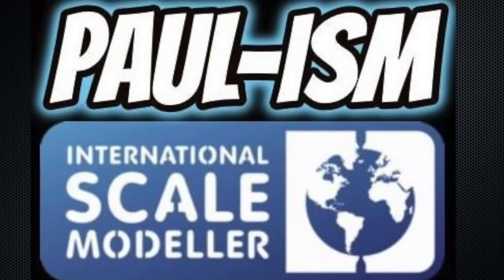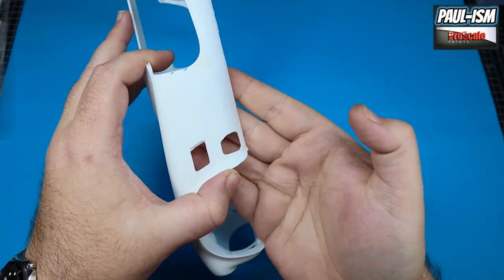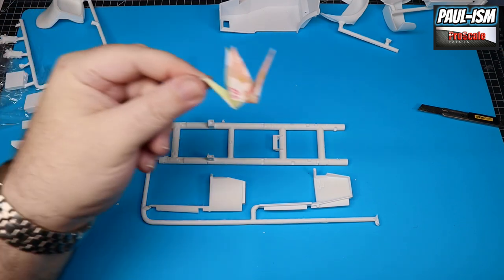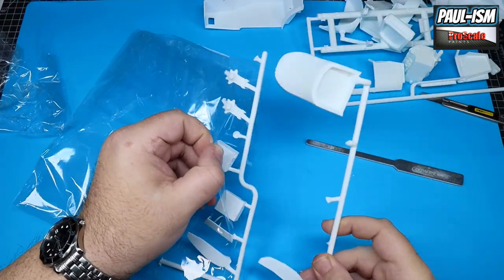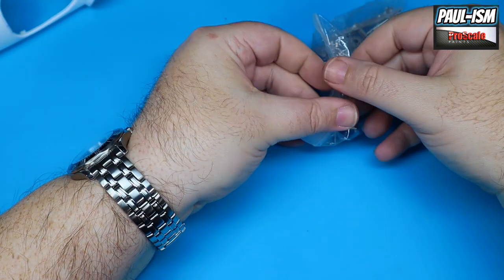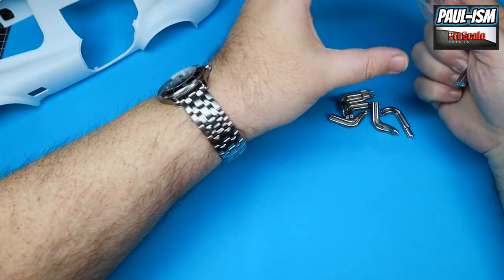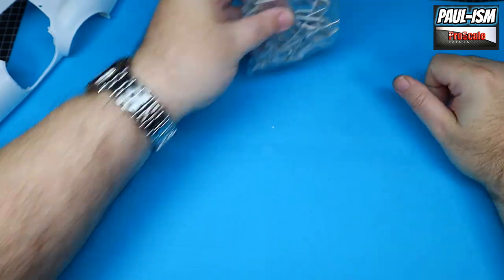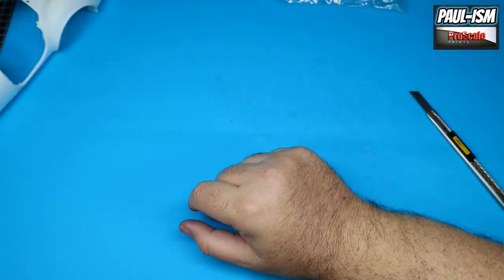Model Factory Hiro 1/12 AC Cobra 427 - Unboxing